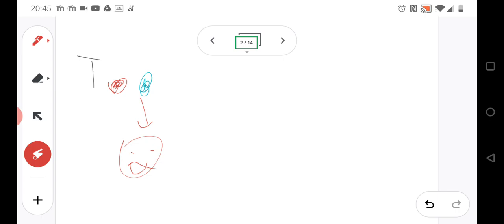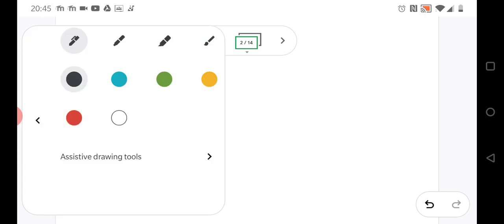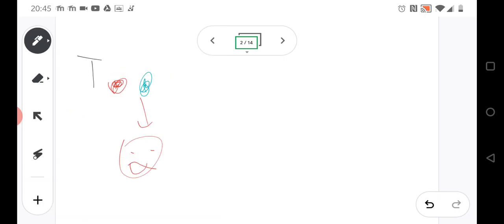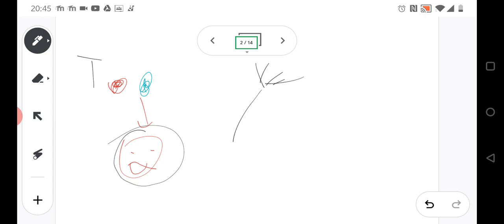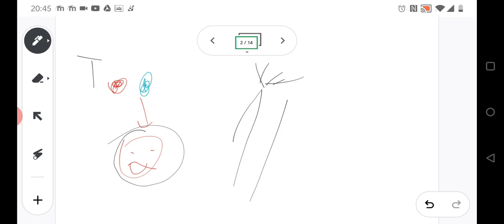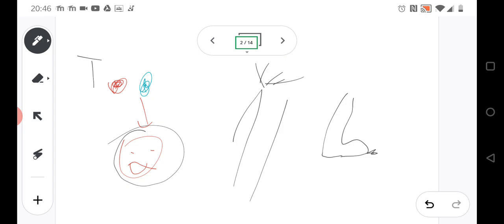Nociceptors, thermo and proprioception